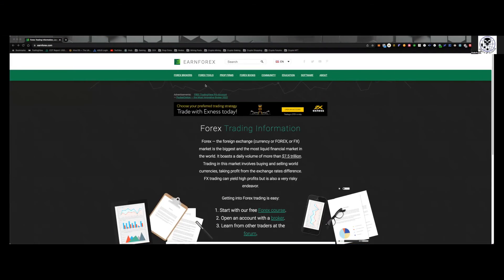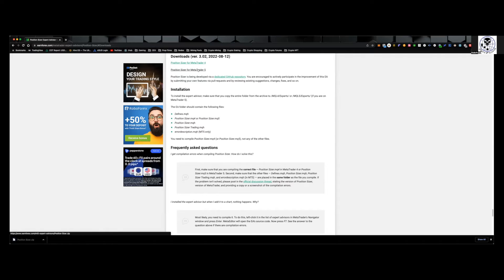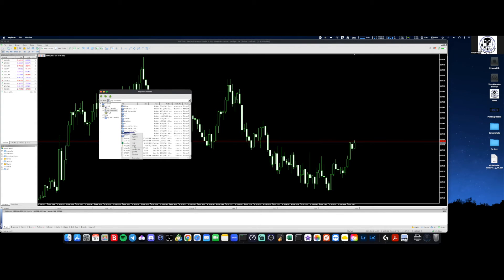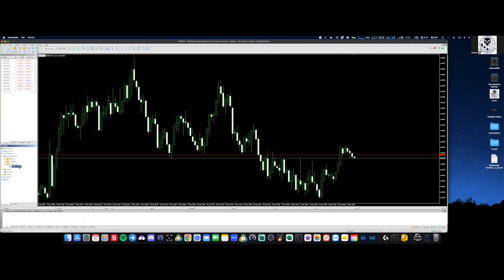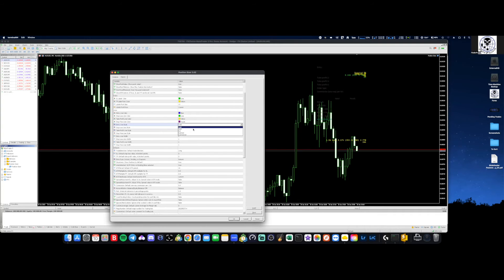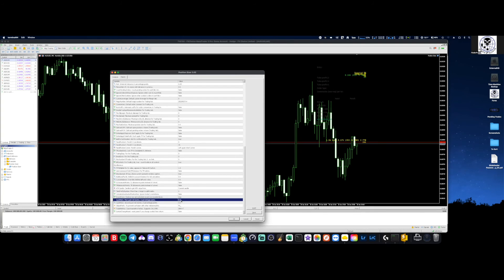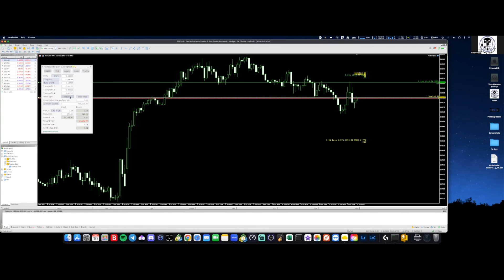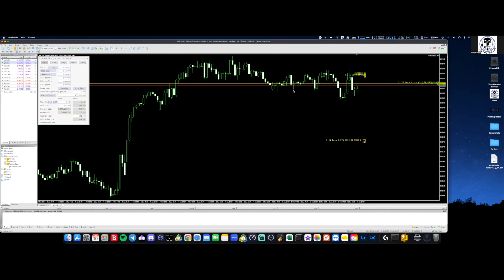Updated Video: Installing a Position Size Calculator into MT4/MT5 on Your Desktop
Very quick update on how to use EarnForex`s Position Sizer.

💥 My Regulated Broker that I use is FX Choice. USe my link to create an account,

💥 Amazon Today Deal`s

to sign up for Crypto.com and we both get $25 USD :)

I am not a financial advisor. You (and only you) are responsible for the financial decisions that you make. The content in this video is accurate as of the posting date